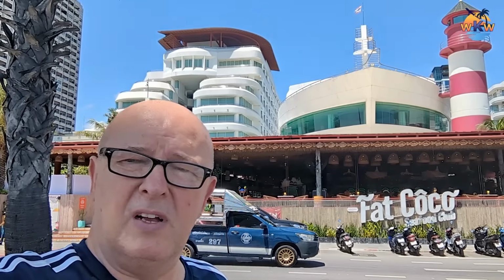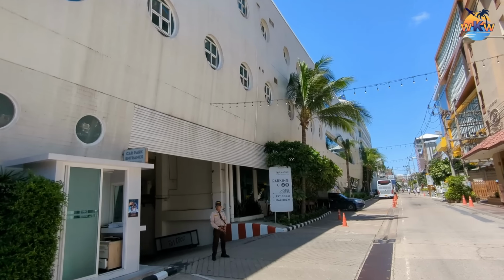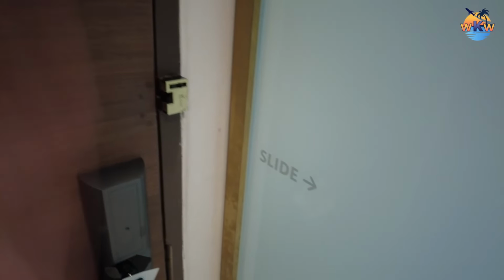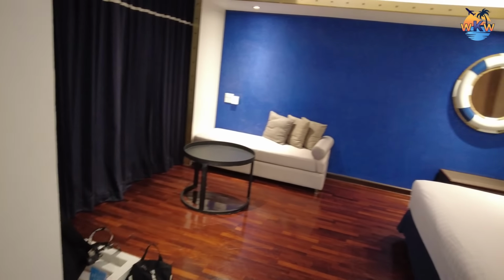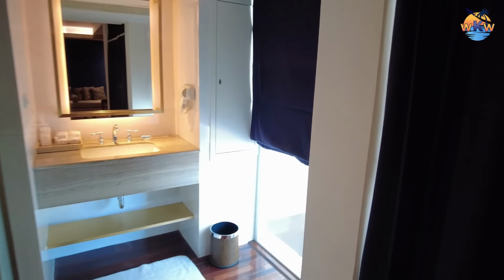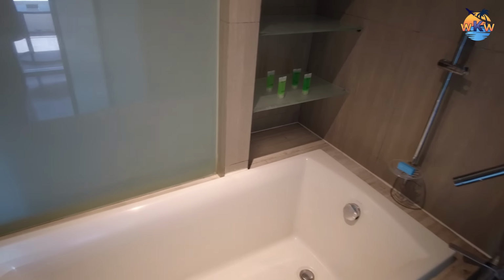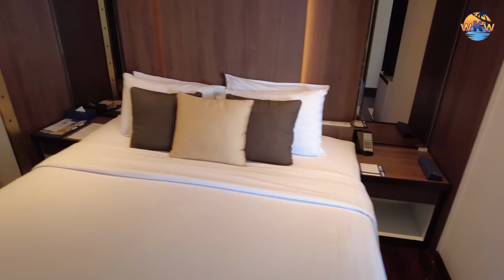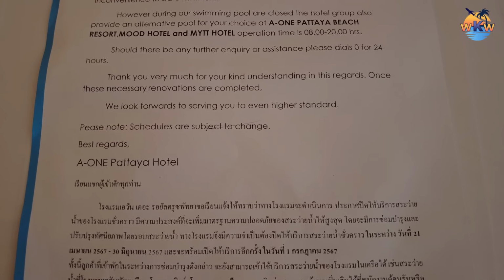A-ONE ROYAL CRUISE SHIP HOTEL - Pattaya Thailand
This novelty hotel was on my radar due to it's quirkiness, situated on beach road in Pattaya, it give the impression of two huge cruise ship in dock, we stayed for one night B&B @, The A-ONE Royal Cruise Ship Hotel,  tell me what you think.

What I use to film and edit with 👉

DJI Pocket 2 Creator Combo
DJI Osmo Pocket
DJI Mini 2 SE Drone
GoPro HERO11 Black
Google Pixel 7 Pro – Unlocked Android 5G smartphone
GoPro Dual Battery Charger
HSU Extendable Selfie Stick Waterproof Hand Grip for GoPro Hero
DJI OSMO Pocket 2 / OSMO Pocket Selfie Stick
ALL CAMERA Meijia Waterproof Portable Hard Camera Case
Samsung EVO Select 512GB microSDXC UHS-I U3
Samsung EVO Select 256GB microSDXC UHS-I U3
Seagate Expansion Desktop, 10TB, External Hard Drive